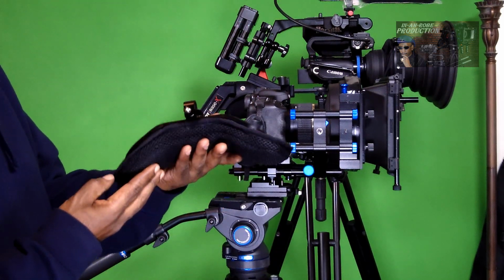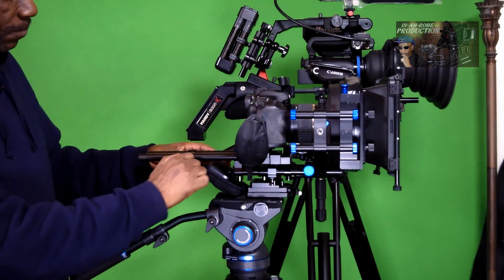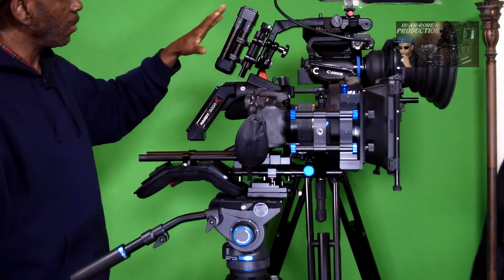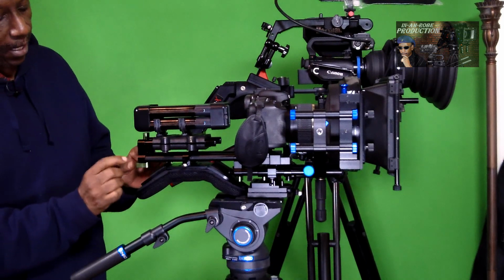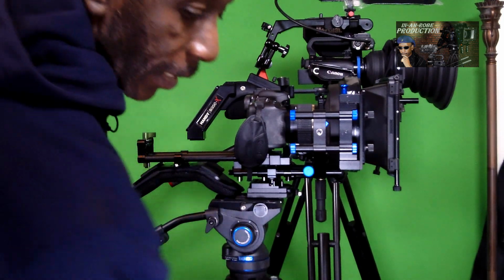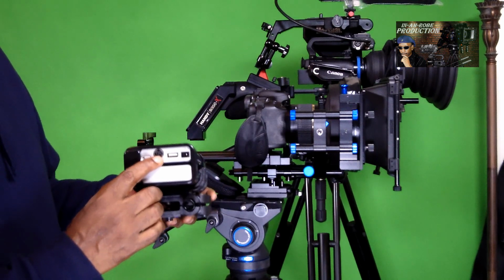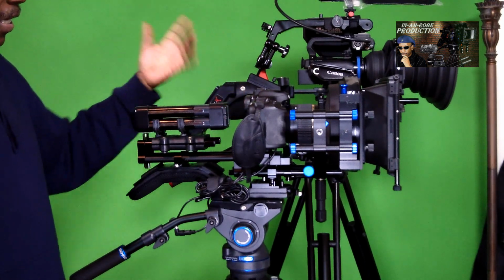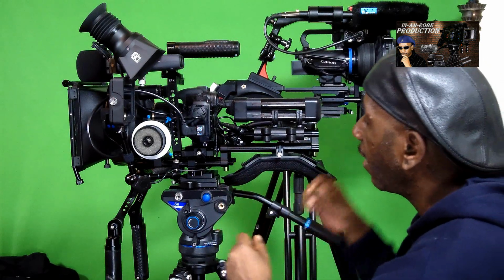The New SmallRig Shoulder Support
Canon 7D, SmallRig DSLR Cage, SmallRig Black Leather Nato handle, SmallRig Rosette Black Leather handle set, SmallRig shoulder support with removable & replaceable pads, Zoom H5, SmallHD DP4 EVF, Benro A373FBS8 Video Tripod, Canon XA10, BaseX DSLR Rig, Marshall 5" HDMI Monitor, Azden SGM-1X Shotgun Microphone, Sony UWP-V1 wireless lav mic, Tekkeon Battery pack 3450i, Lockport HDMI Protector, Davis&Sanford Tripod legs, Manfrotto 504HD video head, and  Manfrotto Sympla Mattebox.